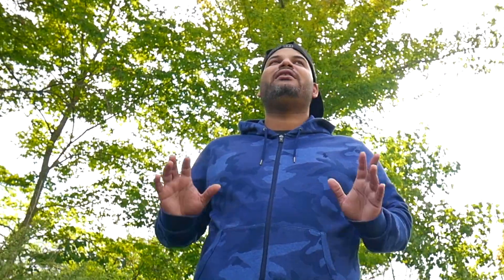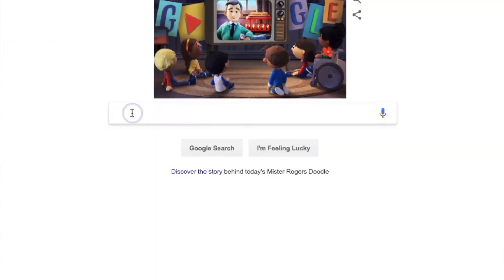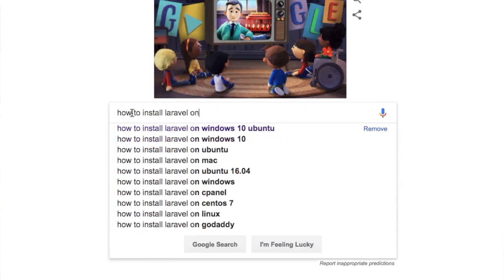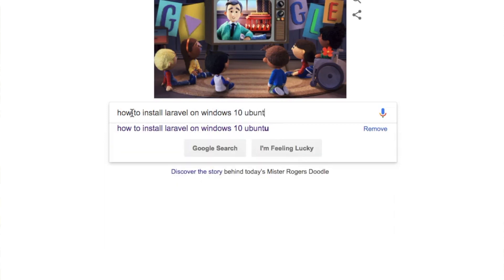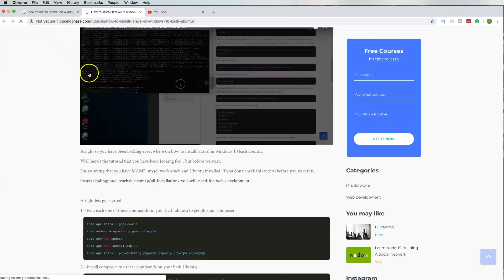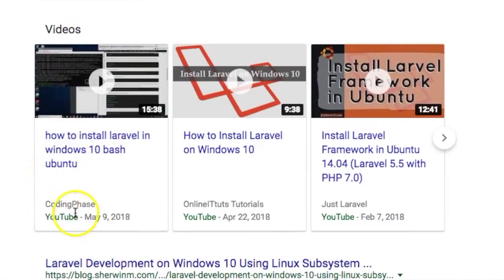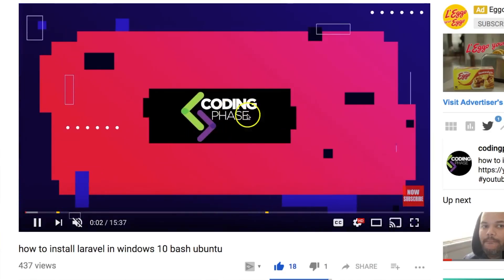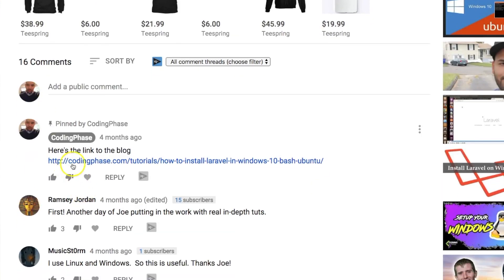Here's What No One Tells You About Free Web Traffic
I go over all the secrets on how to get free traffic for your niche site, microservice, web application, etc...